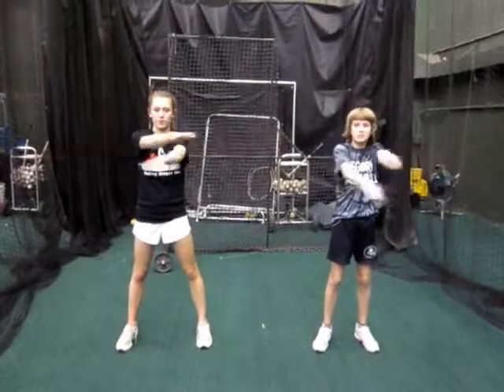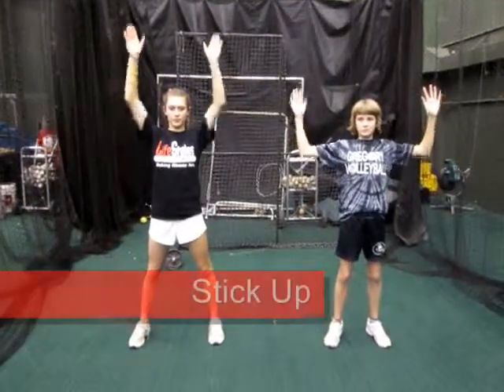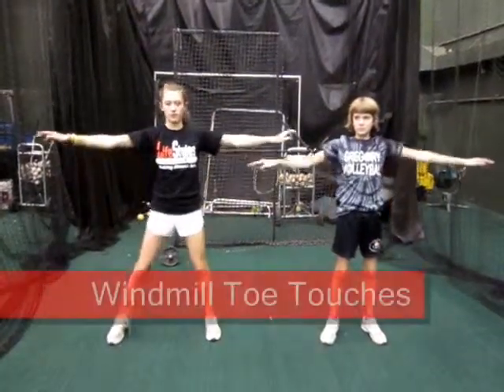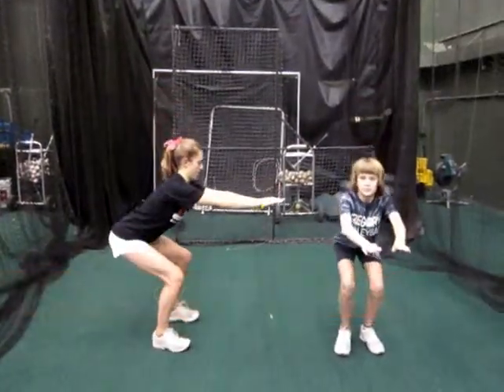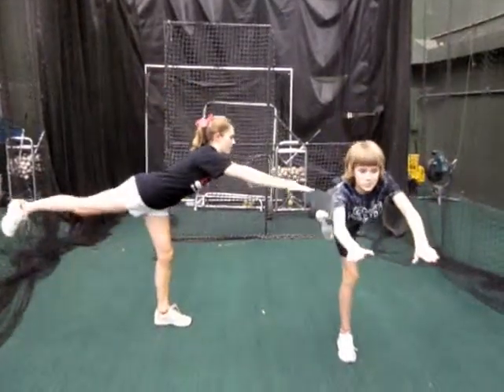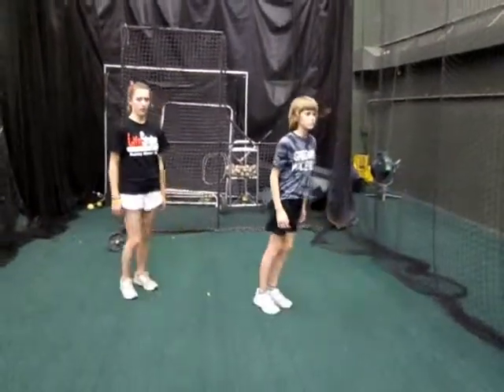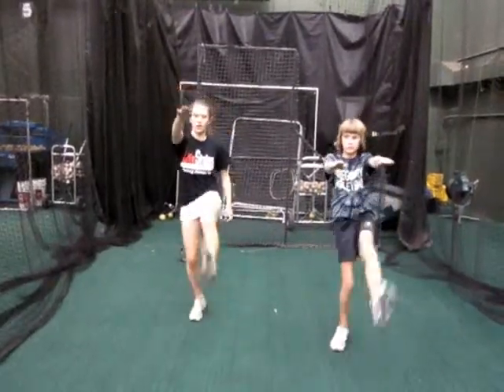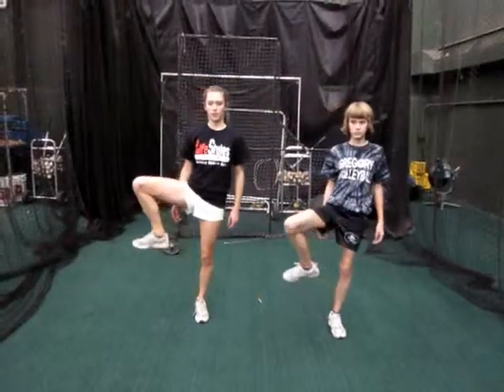Panthers Softball Warm Up Sequence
Use this warm up sequence before practice to get yourself ready for the game.